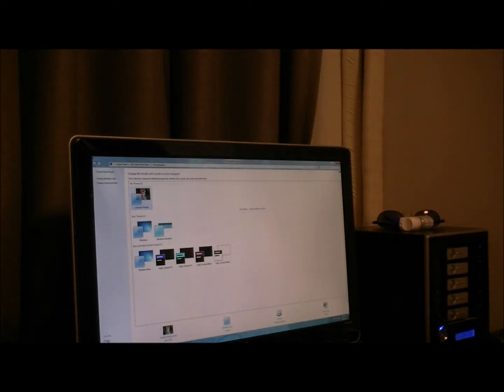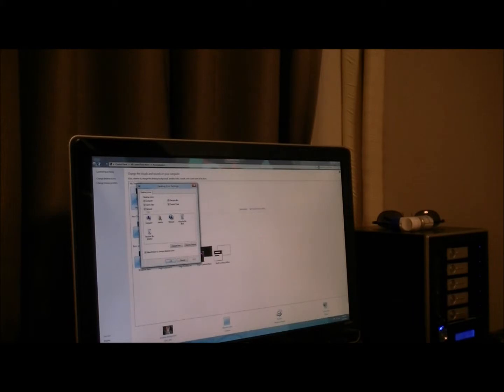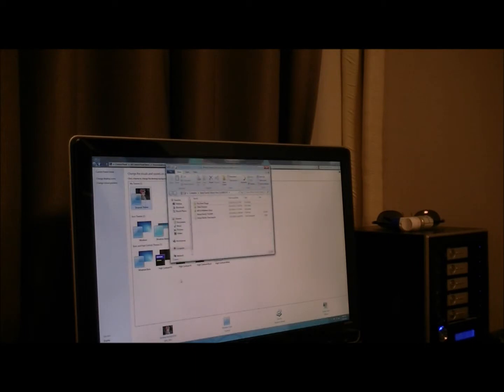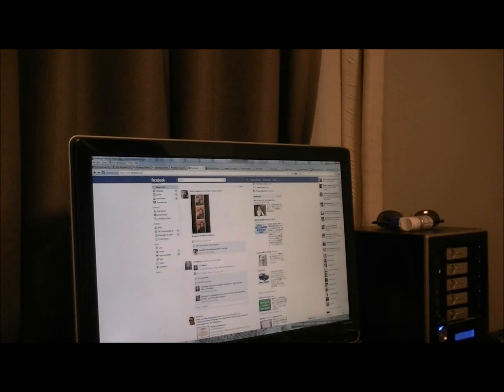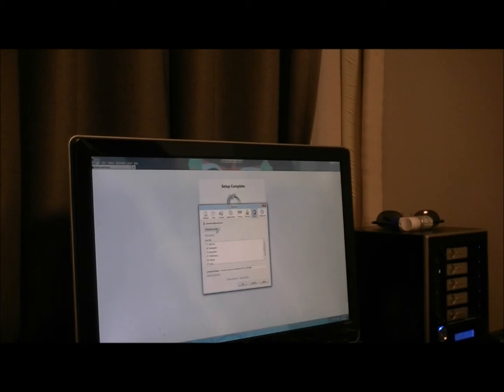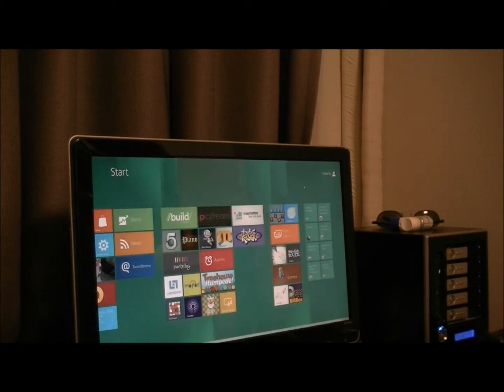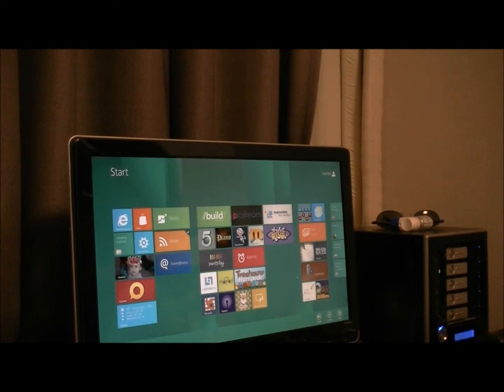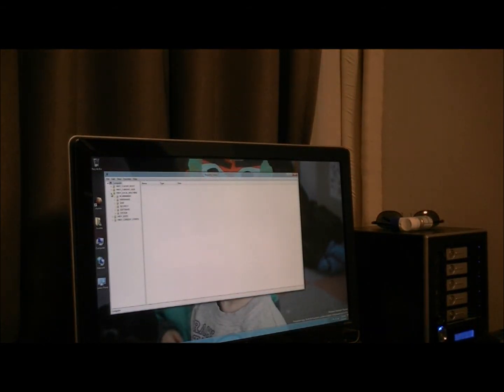Windows 8 developer preview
A short video about Windows 8 developer preview.